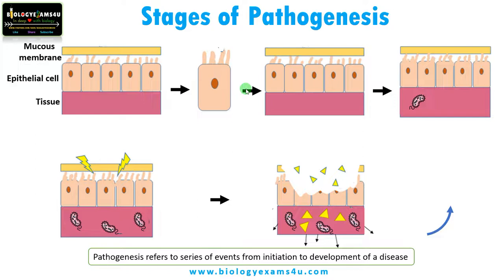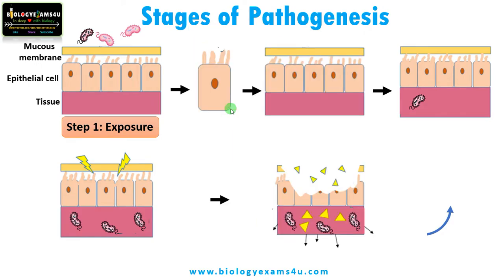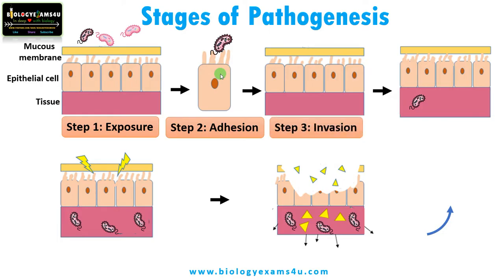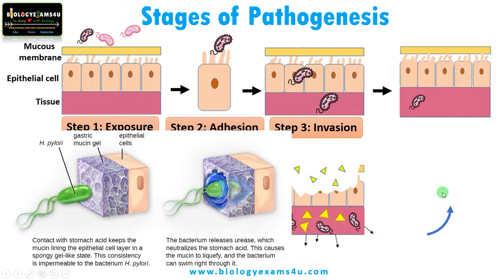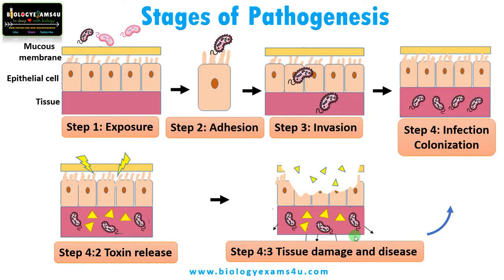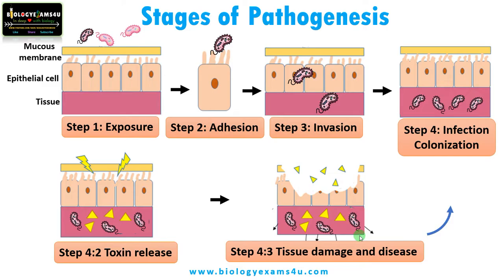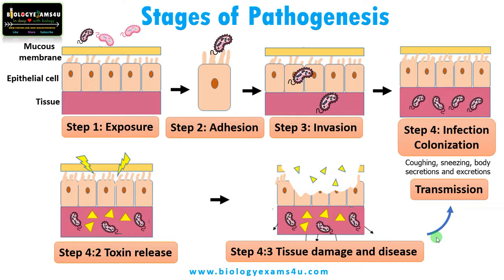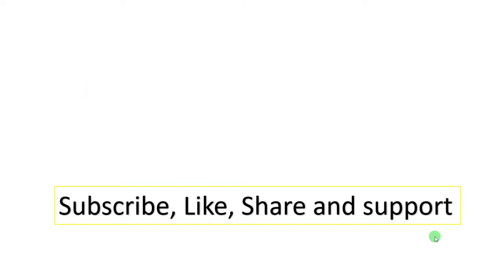Bacterial Pathogenesis || 4 Stages and Mechanism of Bacterial Pathogenesis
6 Minute video that explains the stages of bacterial pathogenesis.
⌚Stamps
00:00 | Introduction Definition of pathogenesis
00:15 | Stages of Pathogenesis
00:25 | Step 1: Exposure to pathogen
00:50 |Step 2: Adhesion to pathogen
01:47|Step 3: Invasion to pathogen
02:55 |Step 4: Infection to pathogen
03:35| Local and systemic infection difference
04:35|Transmission of disease
05:19|Summary Mechanism of Pathogenesis